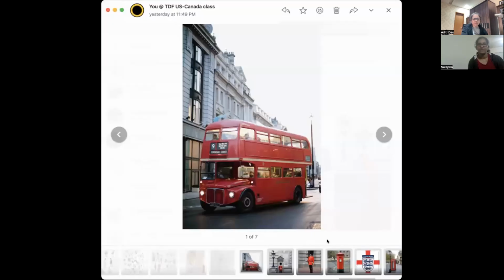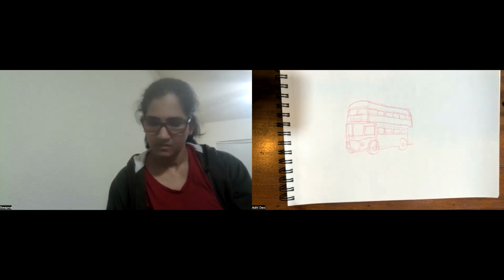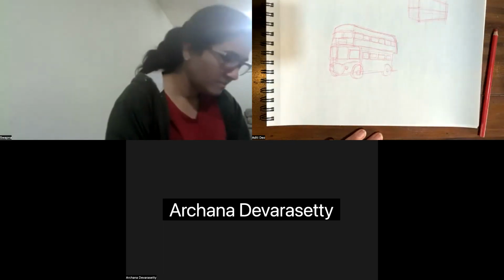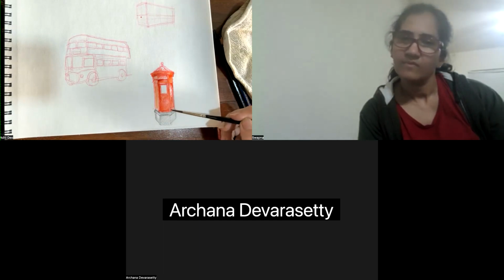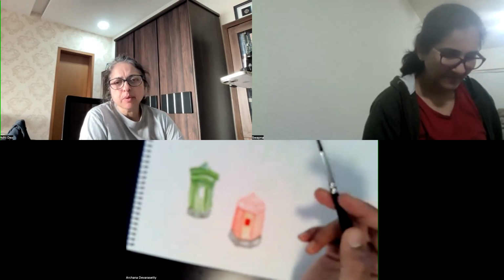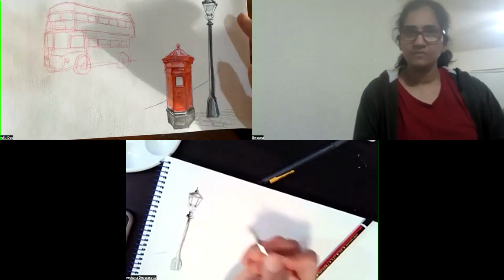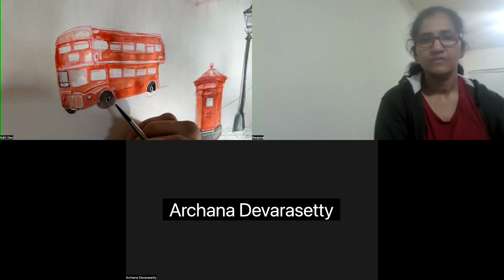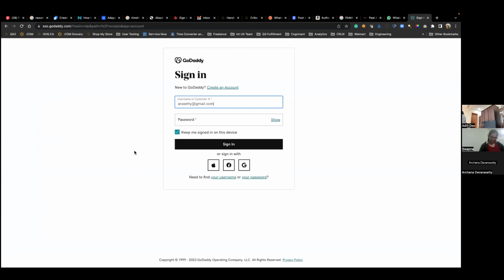Travel Sketching 2 - 10.2.23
London Bus, Mail box and Street lamp